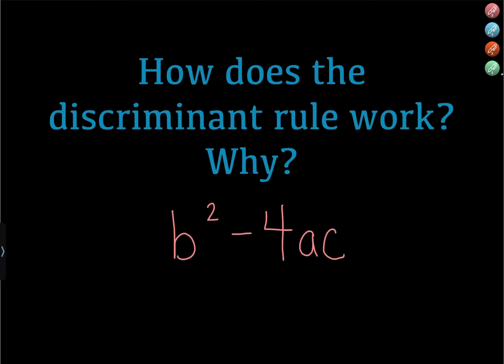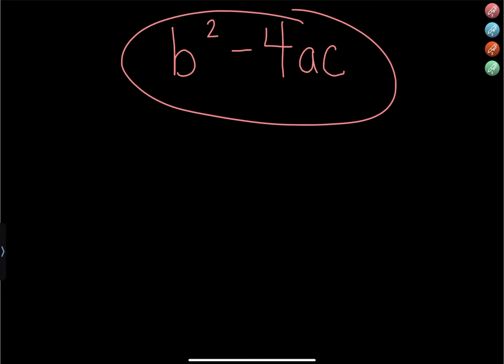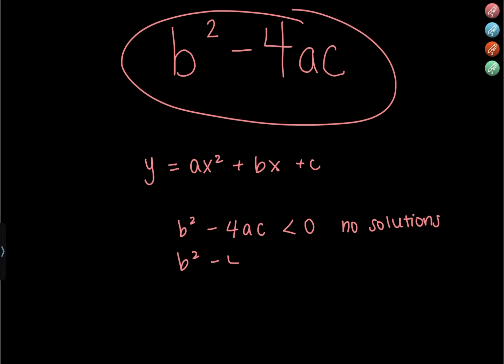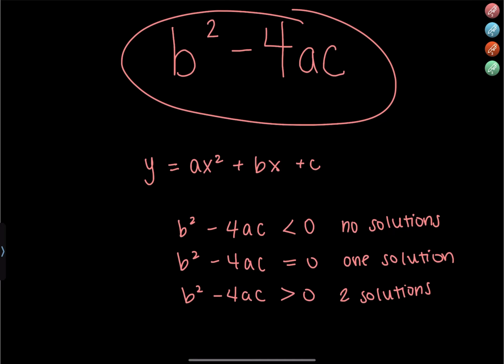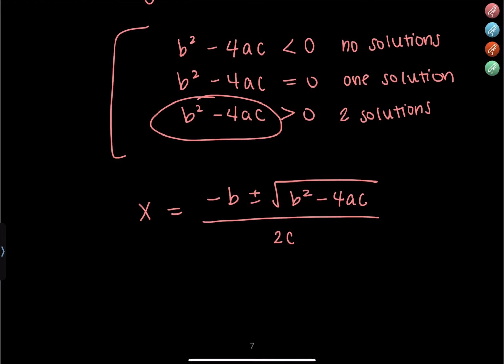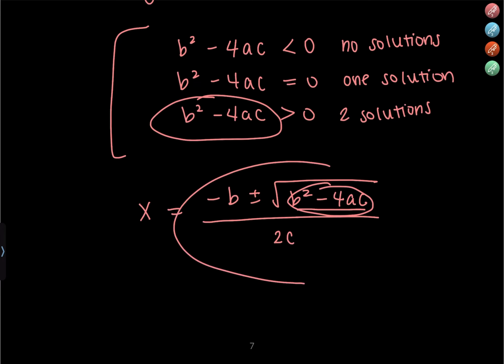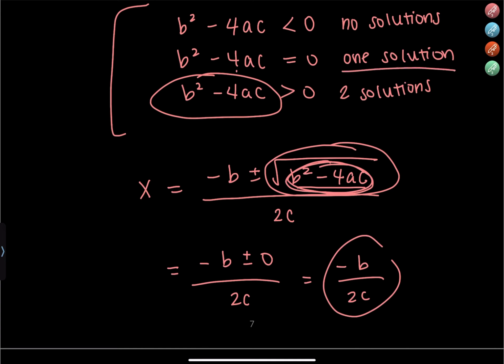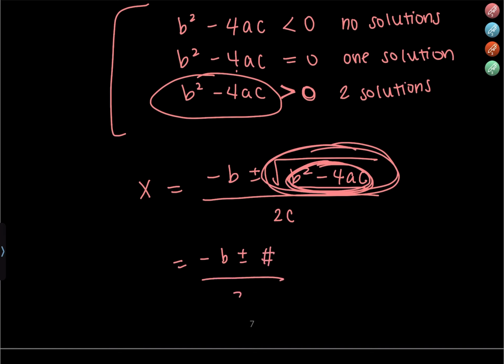Why and how does the discriminant rule work?!?